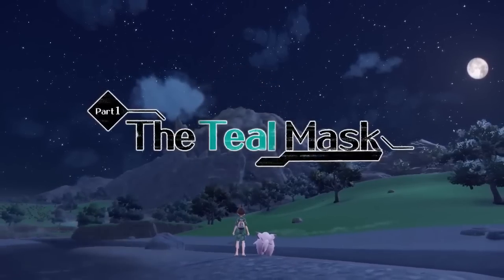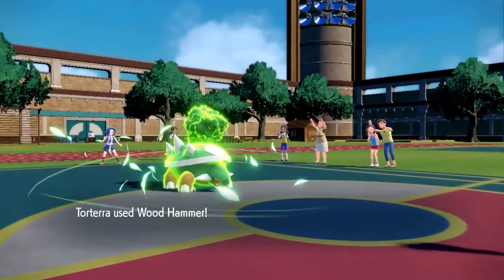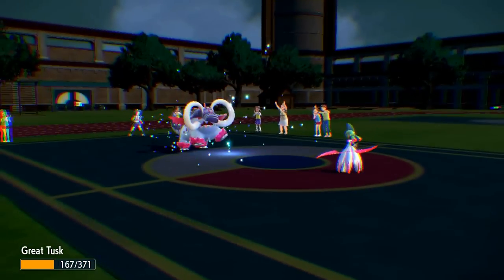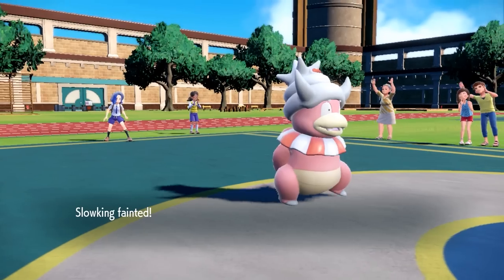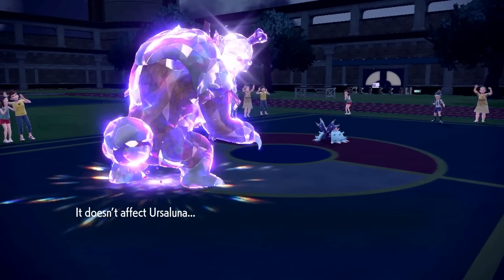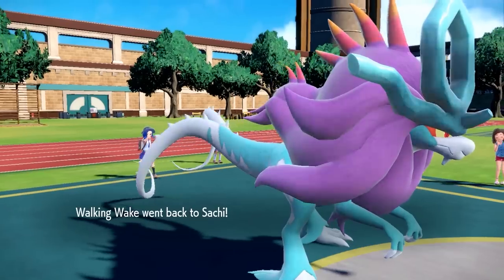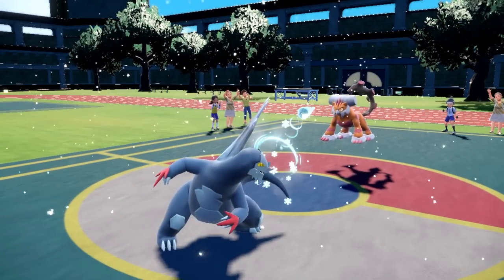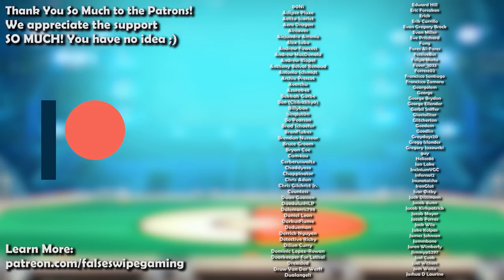Top 3 Winners and Losers of the Teal Mask - Pokemon Scarlet & Violet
Here are the Pokemon who thrived and suffered through the new DLC!

Timestamps:
0:00 - Intro
0:53 - Winner 3.
5:37 - Loser 3
7:25 - Loser 2
9:11 - Winner 2
13:03 - Honorable and Dishonorable Mentions
15:00 - Loser 1
16:36 - Winner 1
20:14 - Outro